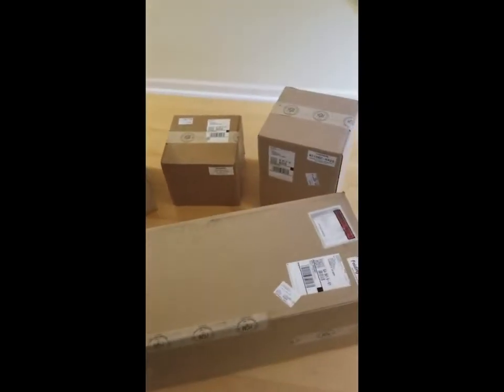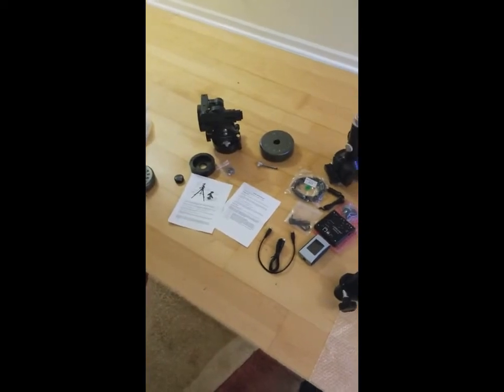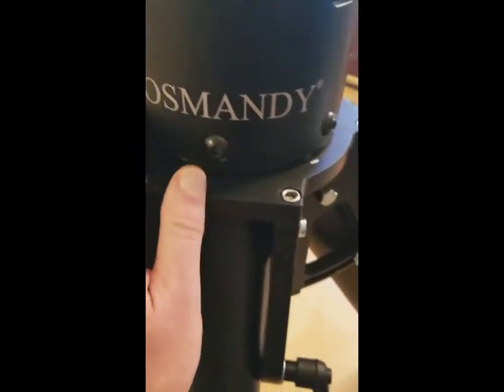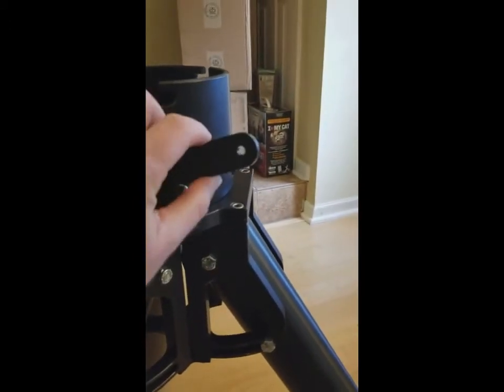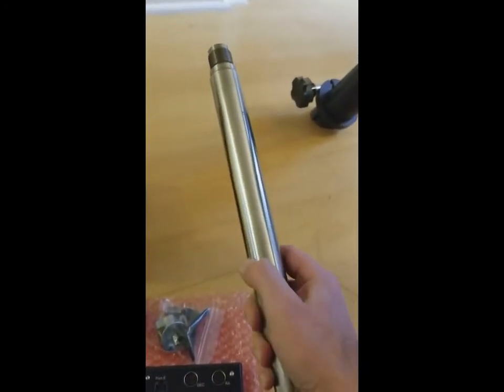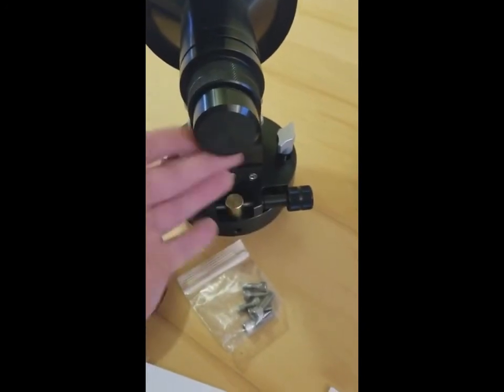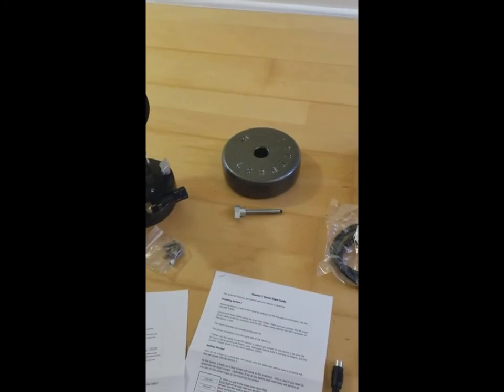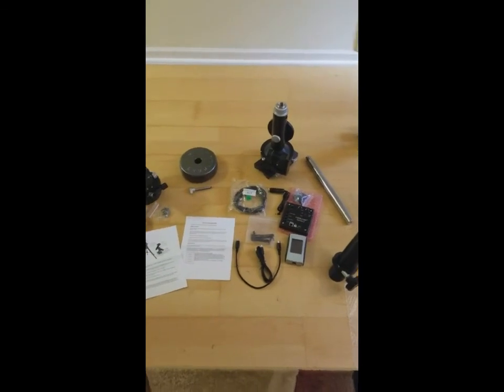**Roswell Astronomy Remastered** Losmandy G11 unboxing (11/02/17)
One of my first videos from Roswell Astronomy. My one and only unboxing video! (lol) Taken from 11/02/2017 along with the G11 assembly video on the same day, you can certainly tell how green I was. Yes, I know. Enjoy!